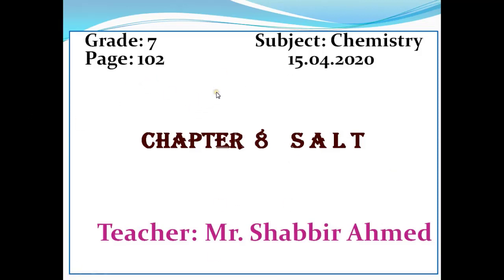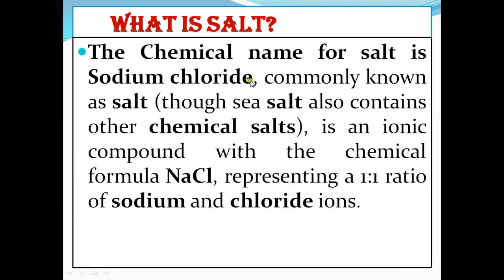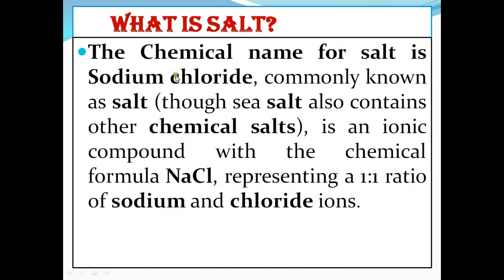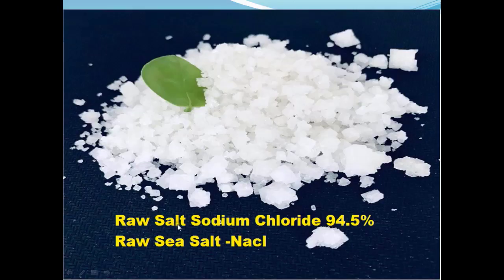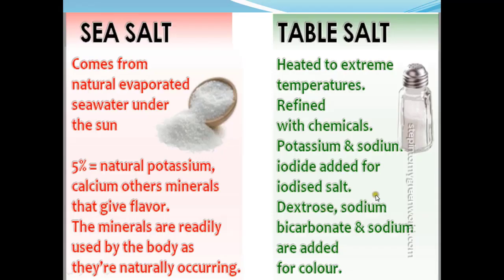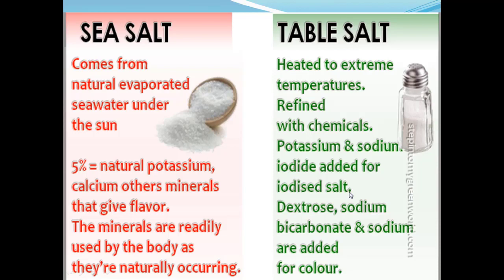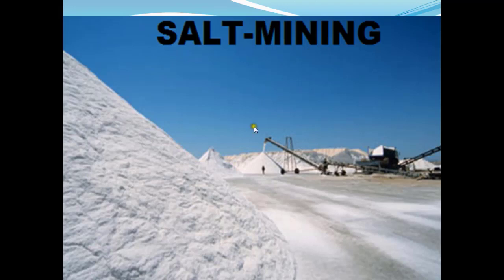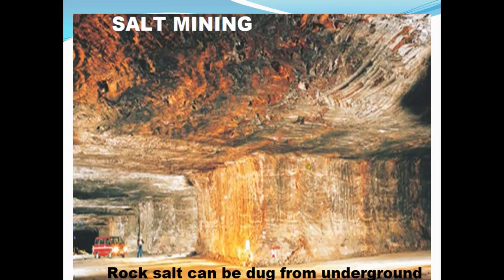Grade 7 Chemistry Salts